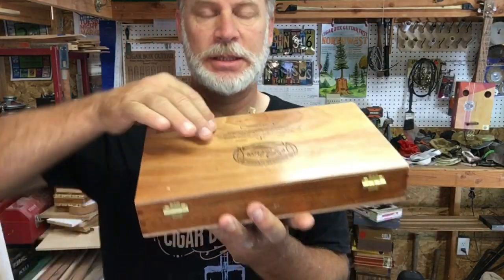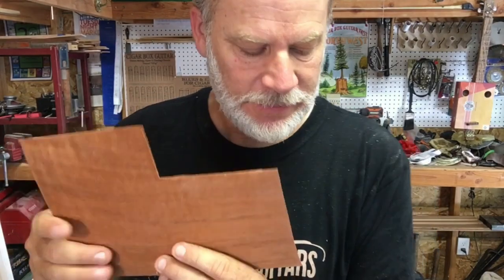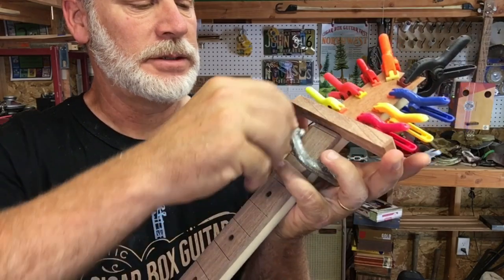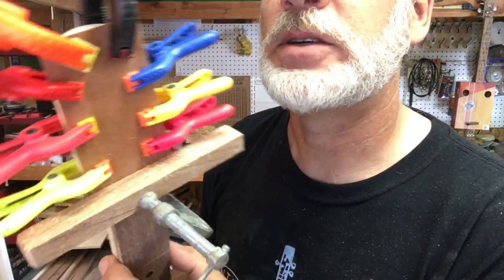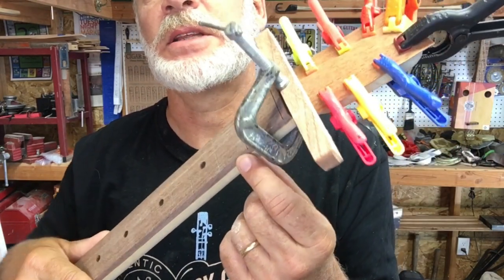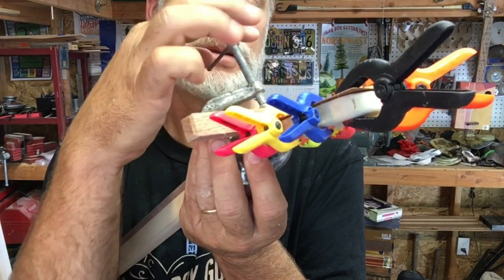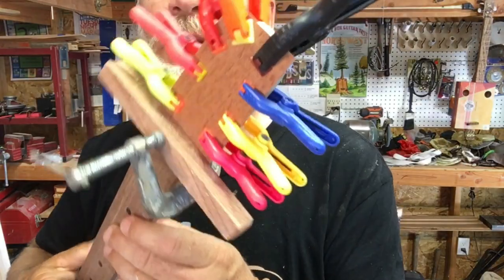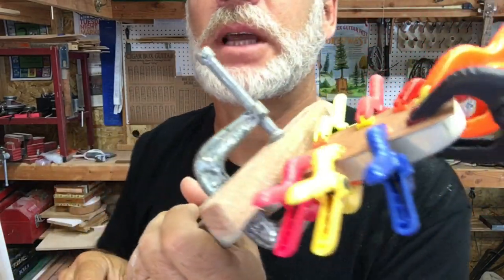How to make a "Scarf Joint Headstock" for your Cigar Box Guitar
What "IS" a Scarf Joint you ask...???  A scarf joint is an angled joint between the neck and the headstock. A cut is made through the neck blank at the desired headstock angle and the off cut forms the headstock.  Scarf joints are the strongest method of angling headstocks.  You can easily reinforce this headstock by adding at least a face plate veneer, which also hides the joint from the front of headstock. To further reinforce and hide the joint an additional back strap veneer can be glued to the back of the headstock.  Additionally you can completely enclose the joint by adding headstock ears each side of the nut to completely hide the joint from view.